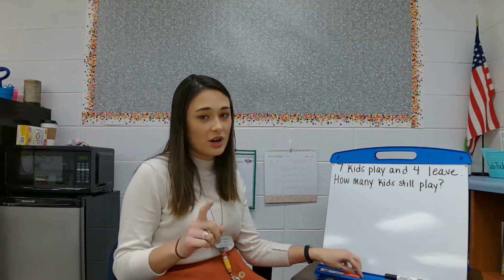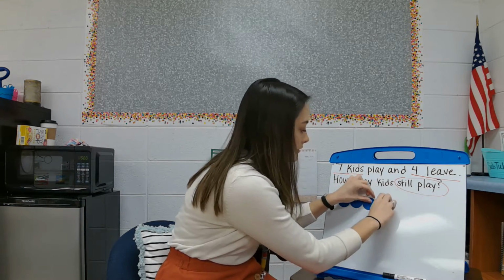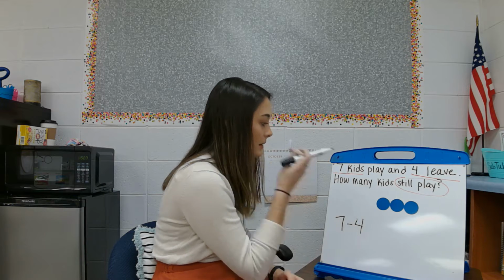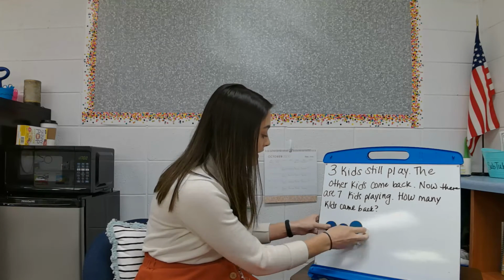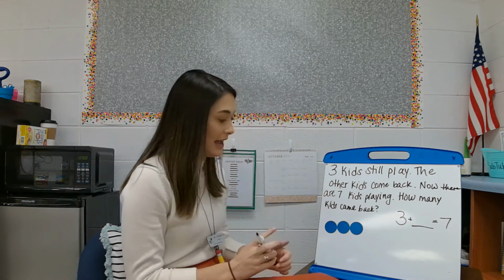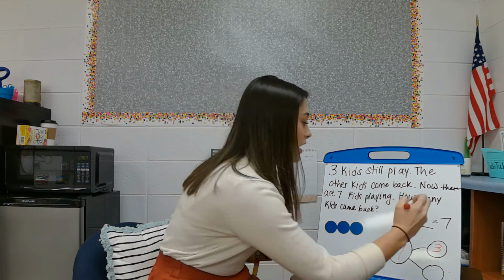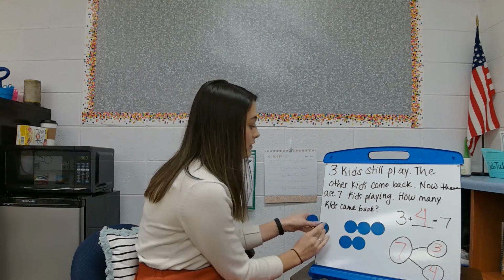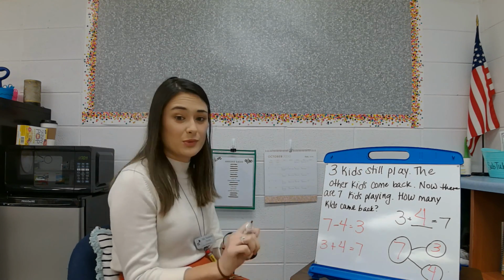Untitled: Oct 1, 2020 8:24 AM